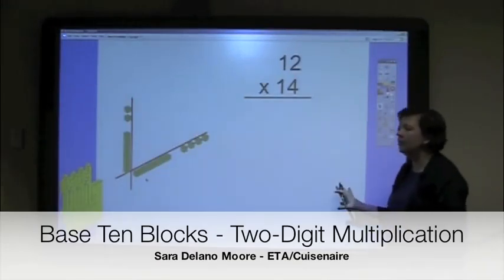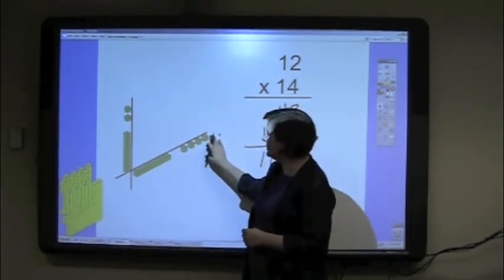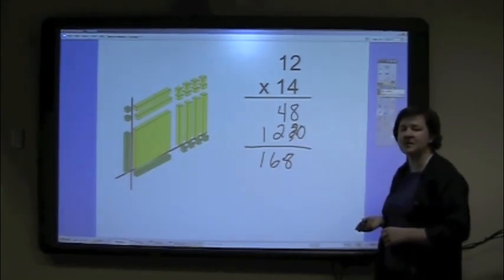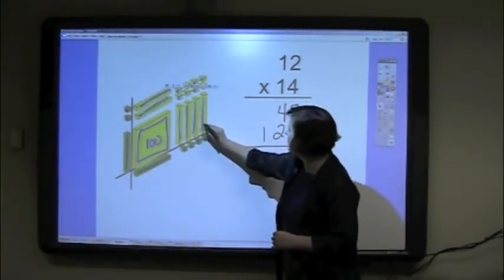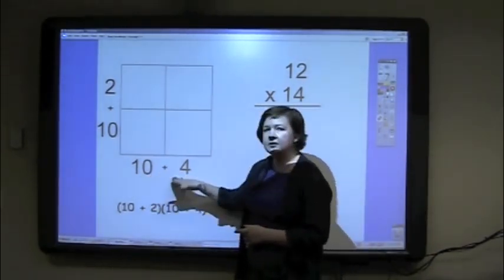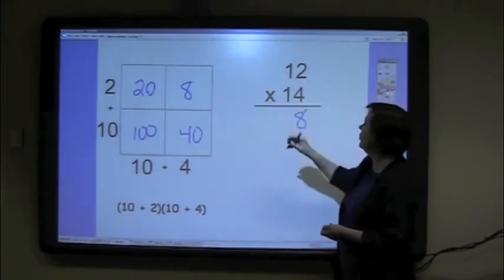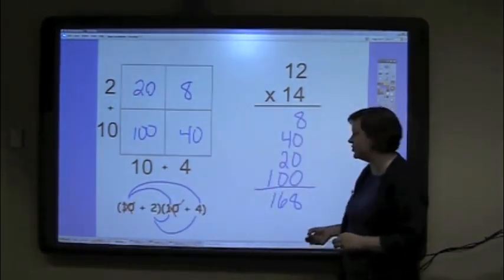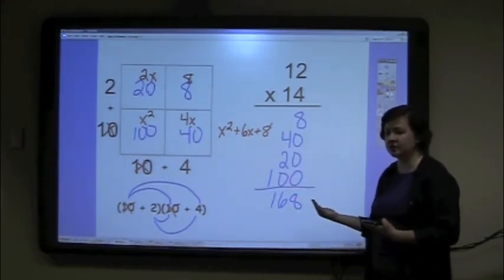Base Ten Blocks - Two Digit Multiplication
Sara Delano Moore demonstrating a lesson on ETA/Cuisenaire Base Ten Blocks virtual manipulatives and two-digit multiplication.